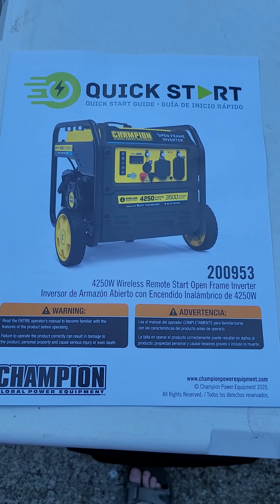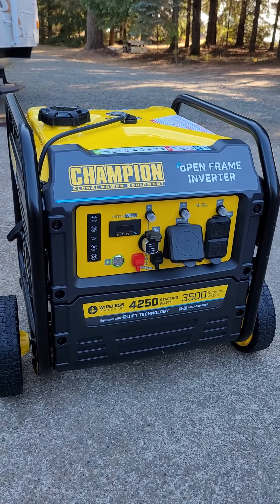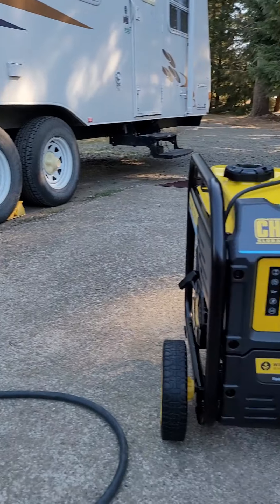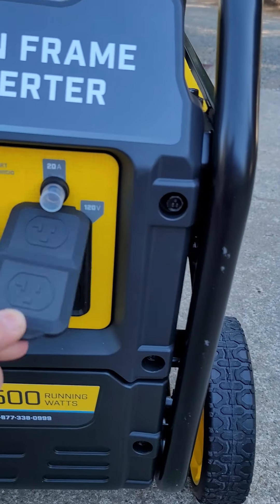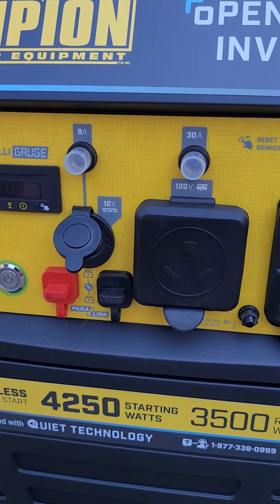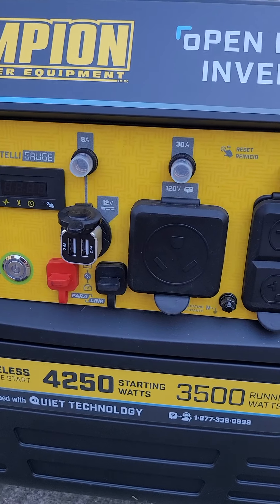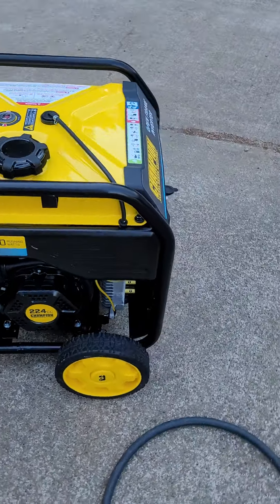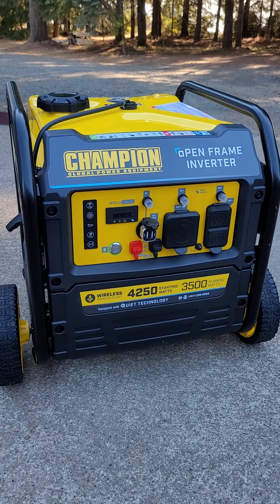Champion generator open frame inverter with remote start. First impressions! (It's great!)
Champion generator: Champion Power Equipment 200953...